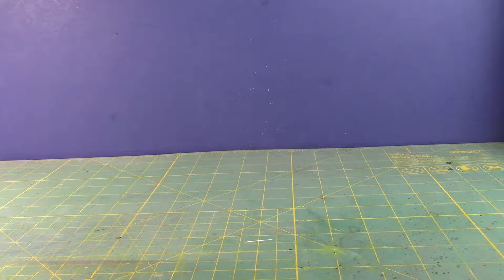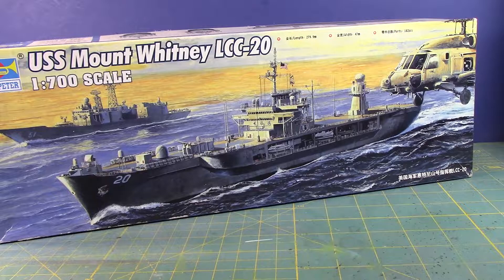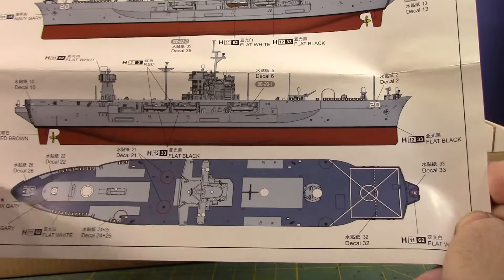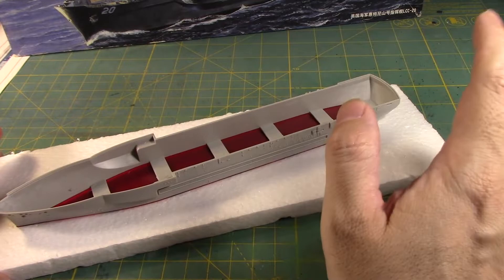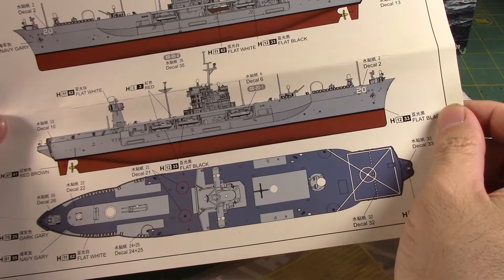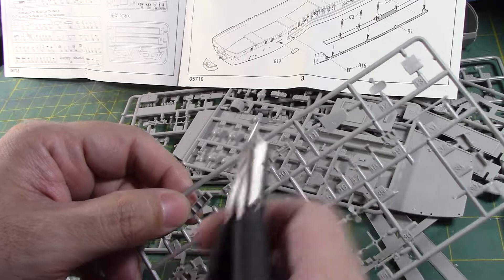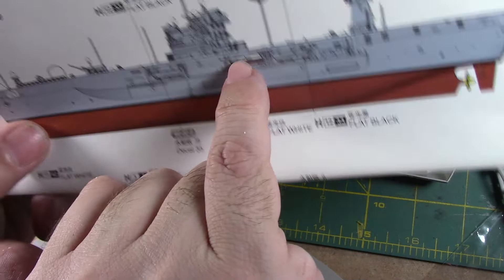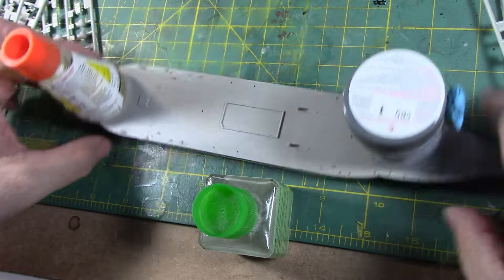*BuildTime* Trumpeters 1/700 USS Mount Whitney LCC-20 - Part 1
So today another non gundam kit for Mosquitocon. This is the 1/700 USS Mount Whitney by Trumpter. I wanted to make another ship kit for a long time and now I am ready for this. I have all the add on parts that hopefully will make this kit even better but also I am going to do an ocean scene that I kinda did last year with the 1/700 The Sullivan destroyer. I have all the foam plates that will allow me to do this and I have it ready for the show thats coming this July 31st.